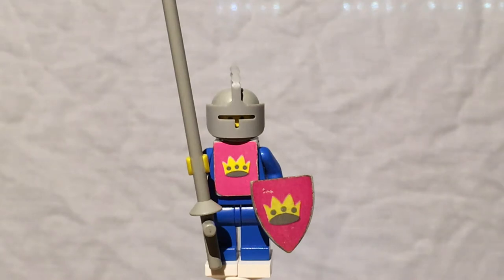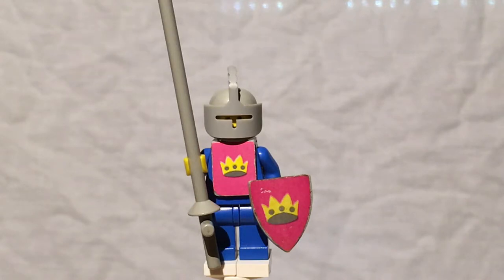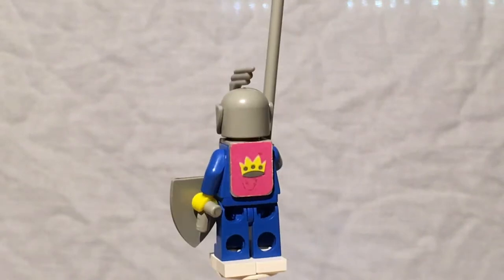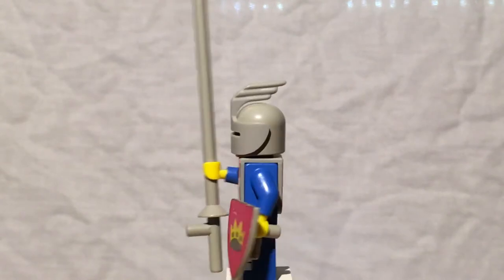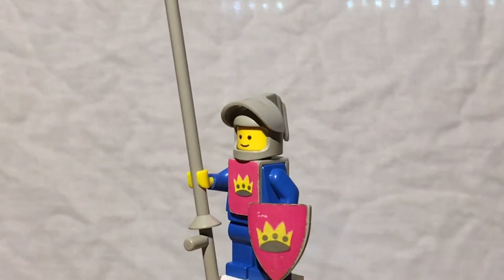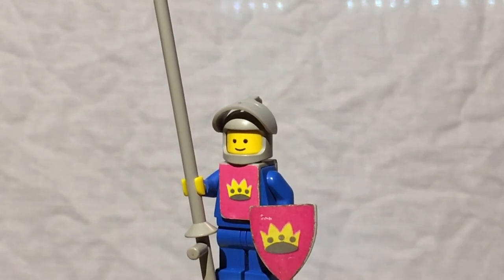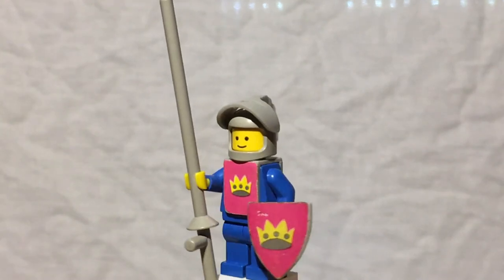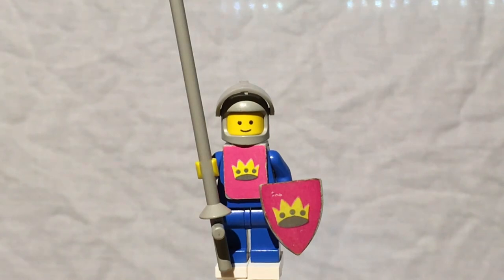FIG FRIDAY #2 | CLASSIC LEGO YELLOW CASTLE BLUE CAVALRY KNIGHT!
Welcome to Fig Friday #2! Today we're going to talk about one of the original Lego figures from an amazing set (375).